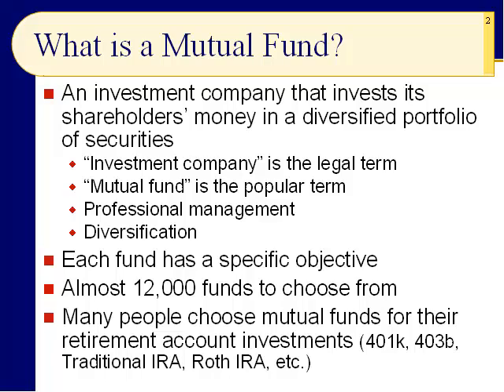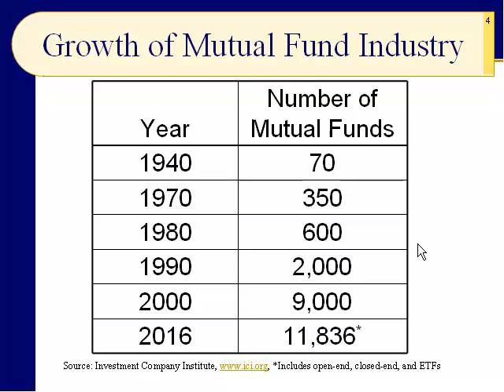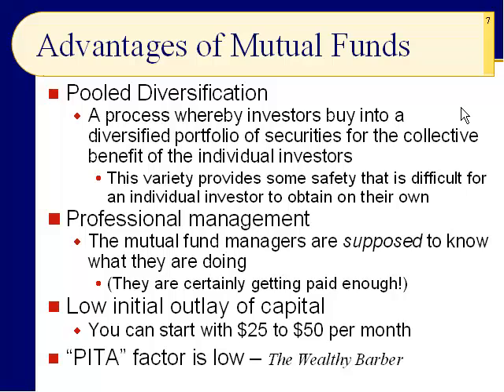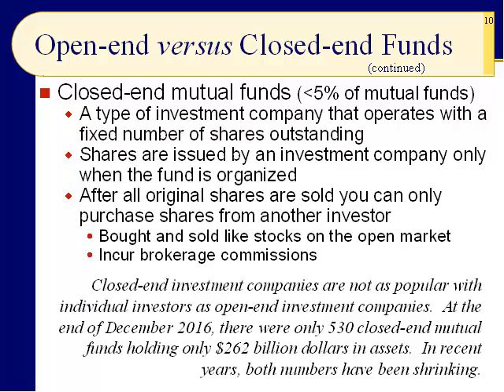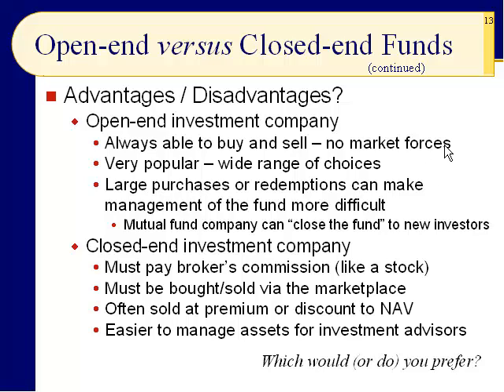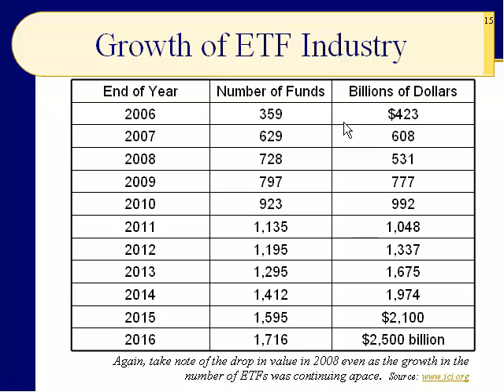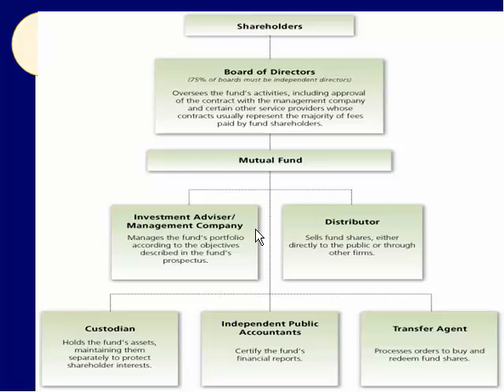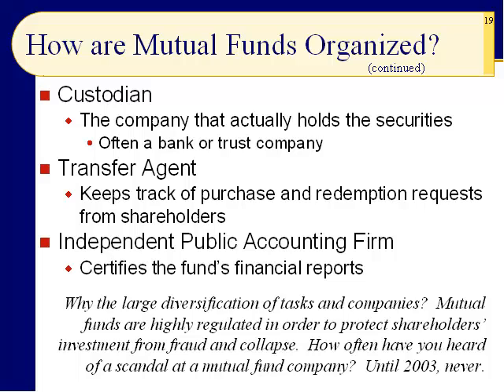BUS123 Chapter 04 - Introduction to Mutual Funds - Slides 1 to 20 - Spring 2018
In the future, if you are an employee in the United States, there is a strong probability that you will be presented with an employer-sponsored retirement plan such as a 401(k), 403(b), or some other similar program. The vast majority of these plans use mutual funds as their investment vehicles. For this reason, it is important for you to understand mutual funds, even if you hire someone to make your mutual fund choices. This session introduces the basics of mutual funds. In later sessions, we will discuss fees and costs, types of mutual funds, and choosing a mutual fund.